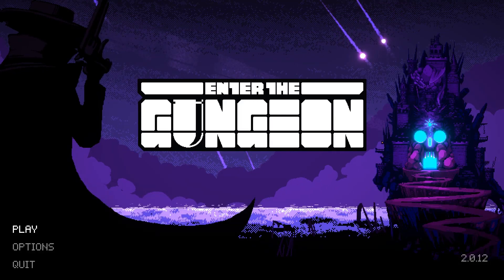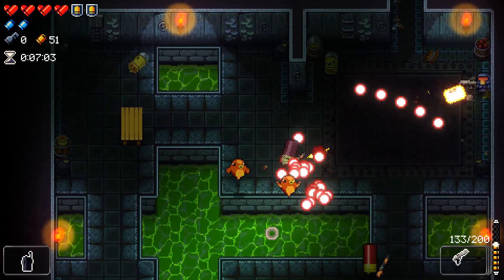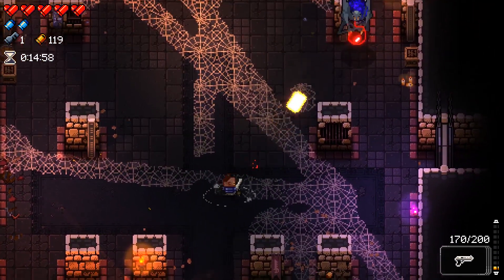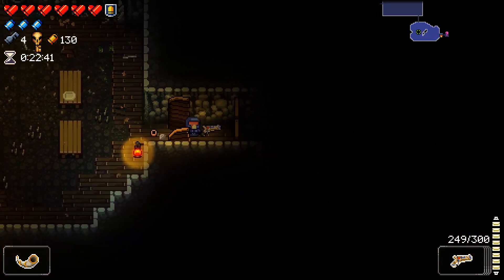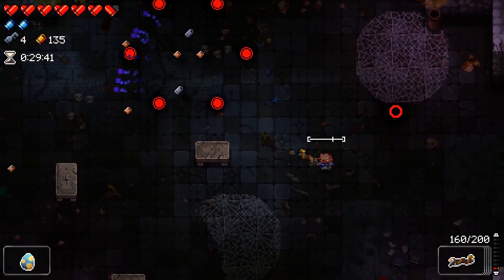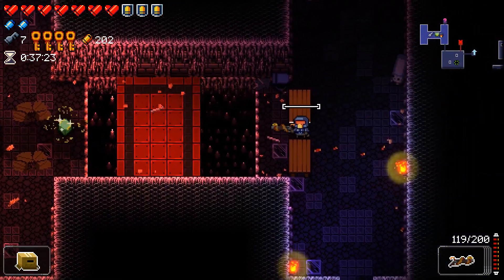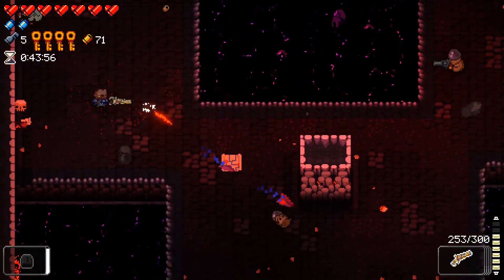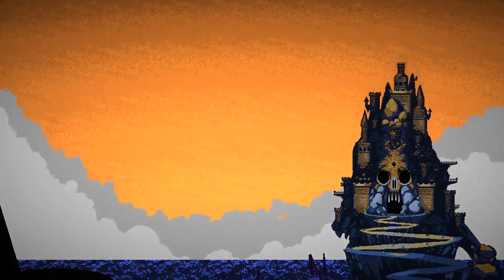Enter the Gungeon - Part 82 - [No Chests Allowed]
WARNING video includes some SPOILERS!

Hello Gungeoneers! welcome to a series of videos where I play the game from 0% to 100% completion and try to help you get there with me by giving tips and advice on how I do it. I have around 600 hours in this game and have completed it fully once before so you could say I know my way around the gungeon and that you can trust my help and advice.

I upload at 9:30pm GMT on any day that i can, expect videos daily/bi-daily.